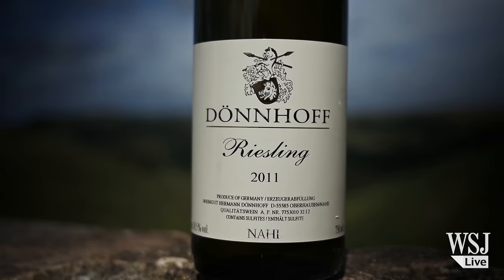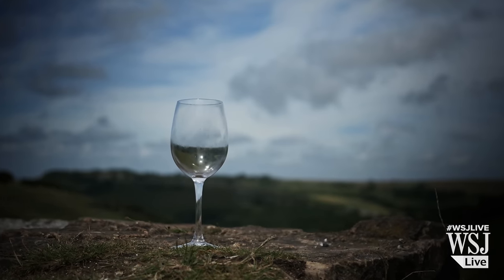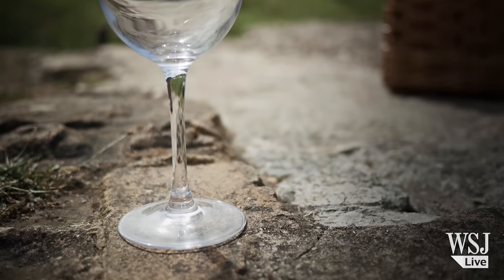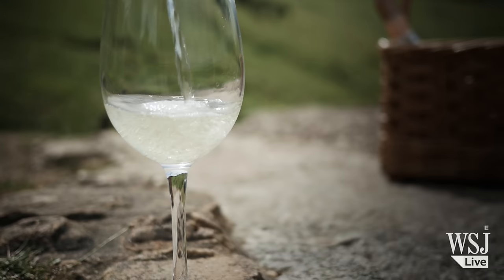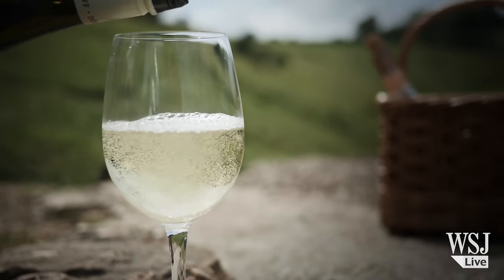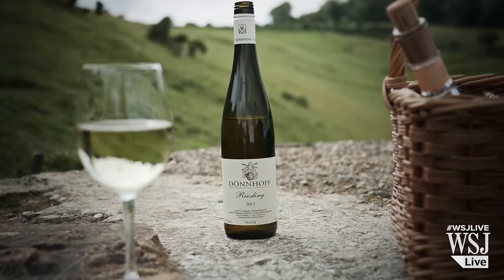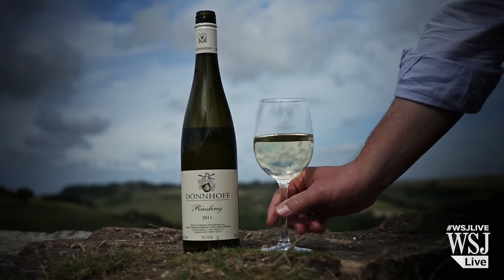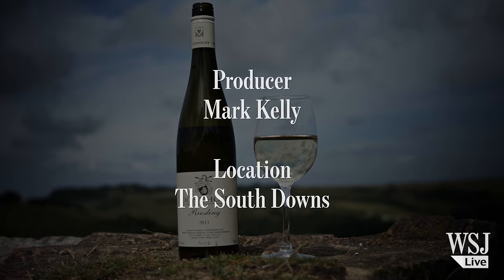One Minute Wine: 3D Wine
During the long, hot, lazy days of Summer wine must refresh and possess vitality. Will Lyons finds these qualities in German Riesling. Produced by Mark Kelly